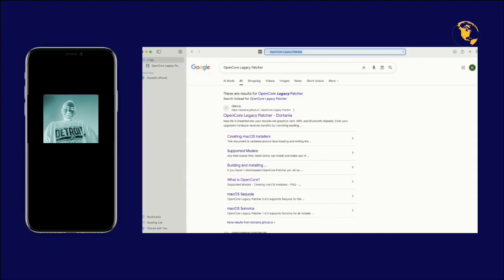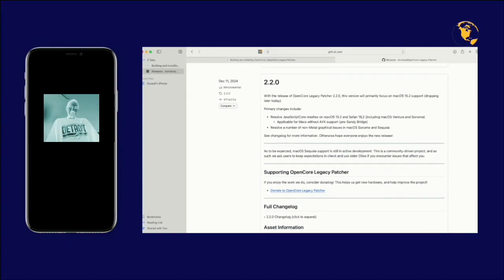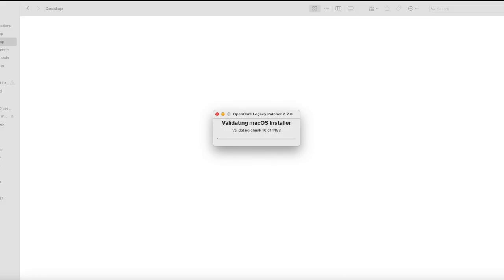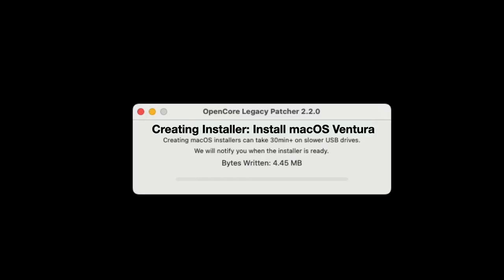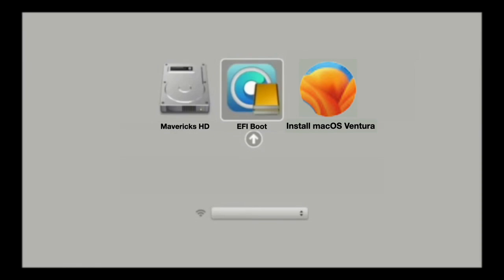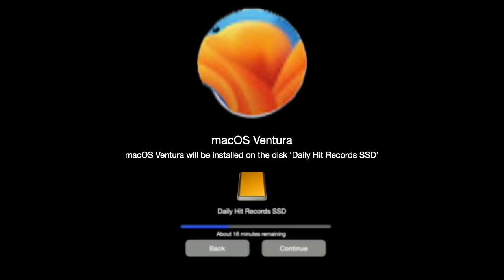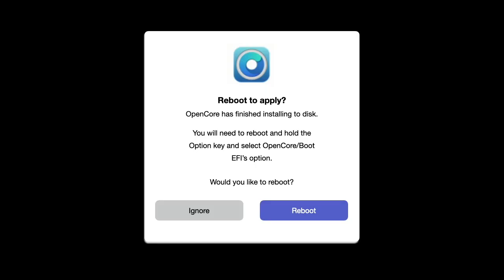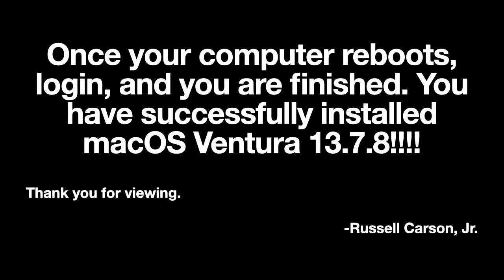Install macOS Ventura on Any Mac | OpenCore Legacy Patcher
This presentation is for installing MacOS Ventura 13.7.8. The installation is completed using a step-by-step download and installation of OpenCore Legacy Patcher. OpenCore Legacy Patcher allows for the installation of macOS Ventura on your unsupported Mac.